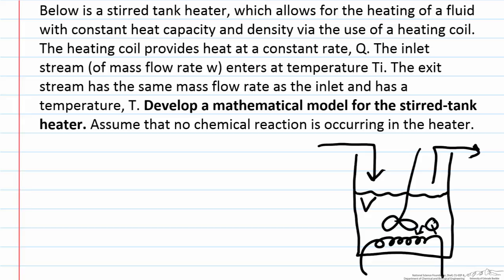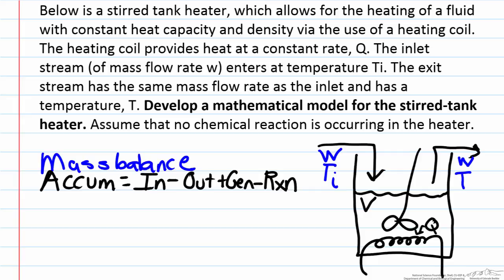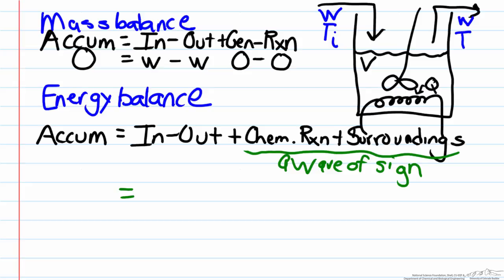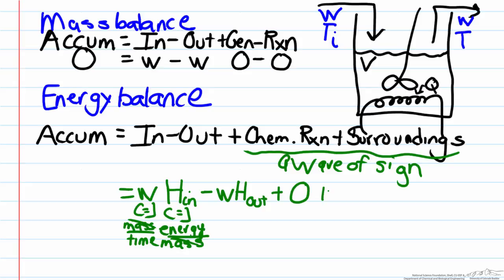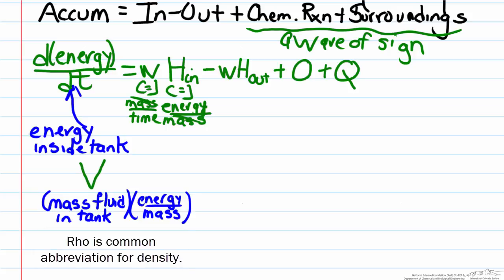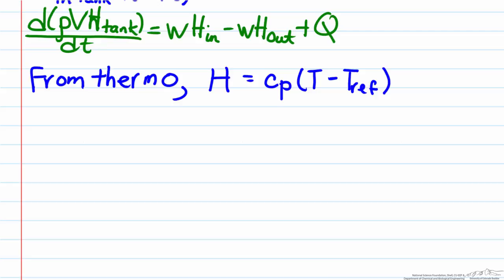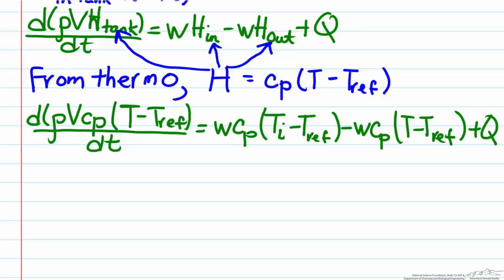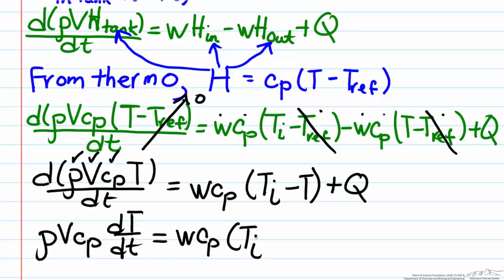Mathematical Modeling: Energy Balances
Develops a mathematical model for a chemical process using energy balances. Made by faculty at Lafayette College and produced by the University of Colorado Boulder, Department of Chemical & Biological Engineering.